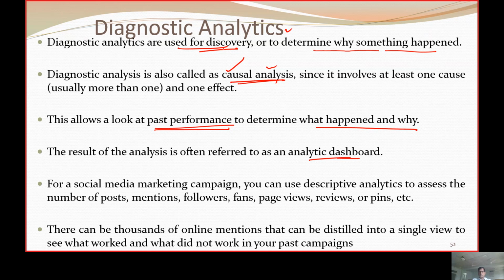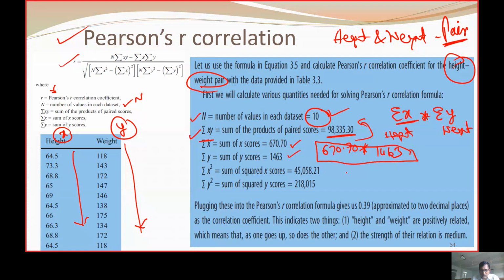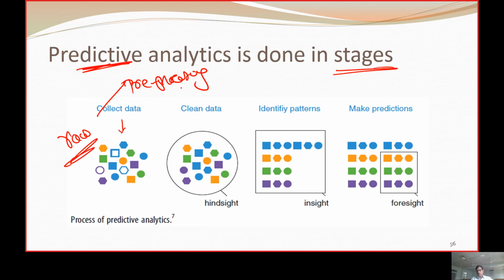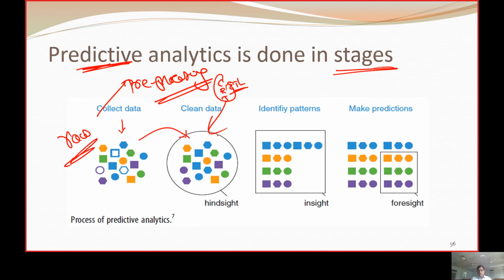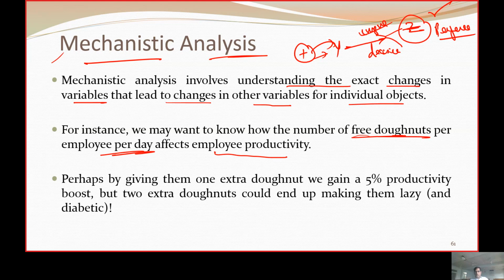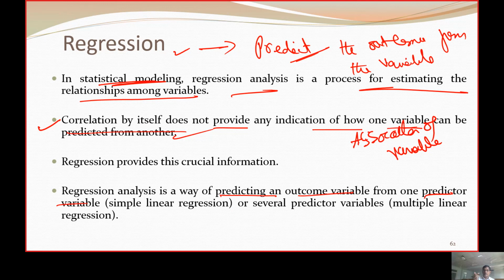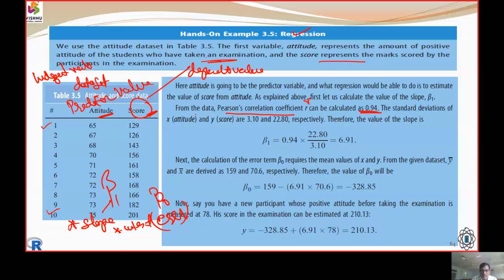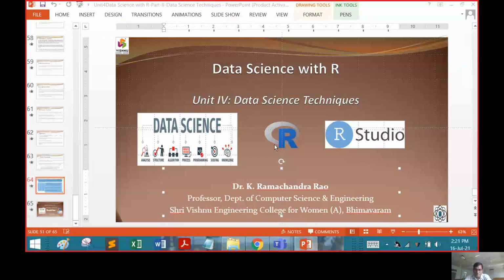26. Diagnostic Predictive Prescriptive Exploratory Mechanistic Analysis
DS&R. Unit IV. Part-VII. Diagnostic Predictive Prescriptive Exploratory Mechanistic Analysis